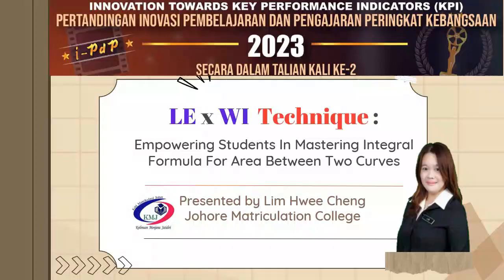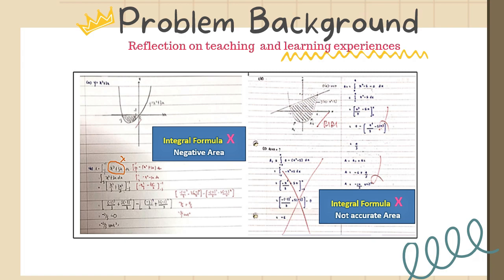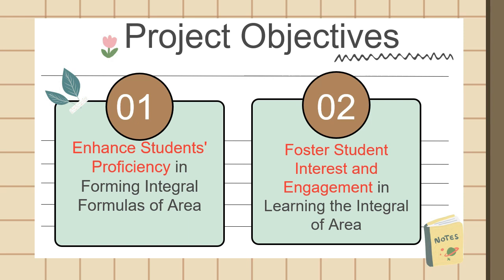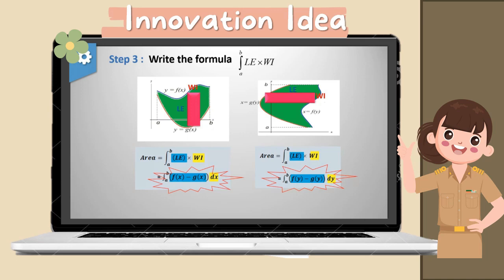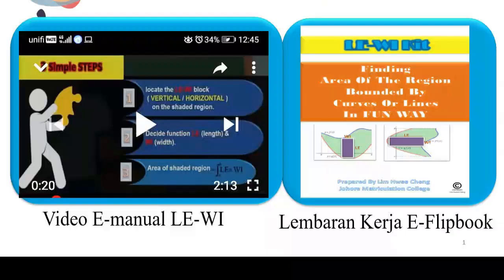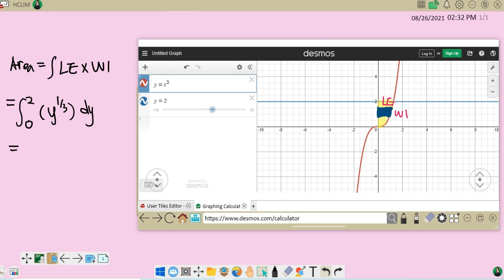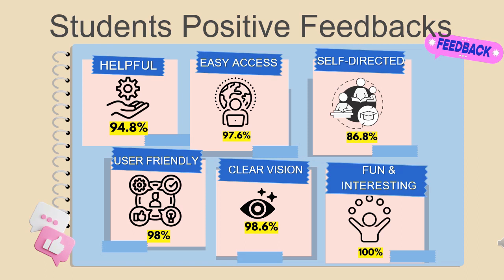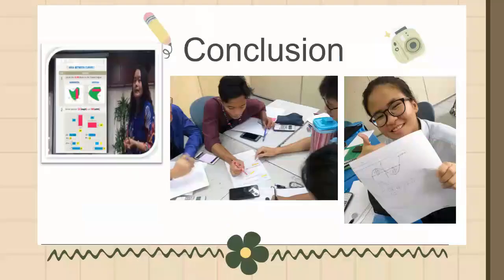IPDP 2023 - LE x WI Technique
My name is Lim Hwee Cheng, and I am delighted to be here today representing Johore Matriculation College. I am excited to share with you my innovation project, which focuses on a technique called the "LENGTH x WIDTH Technique: Empowering Students in Mastering Integral Formulas for the Area Between Two Curves."